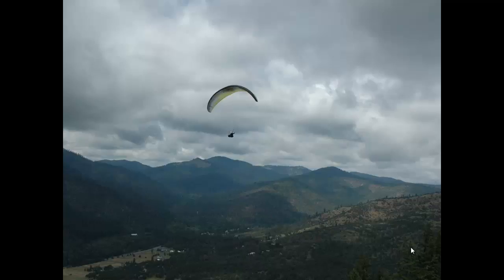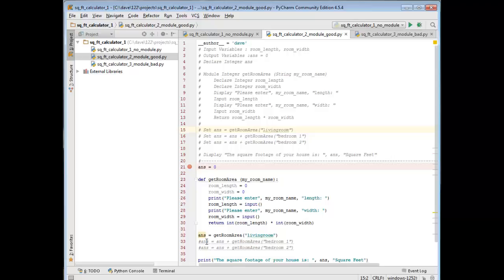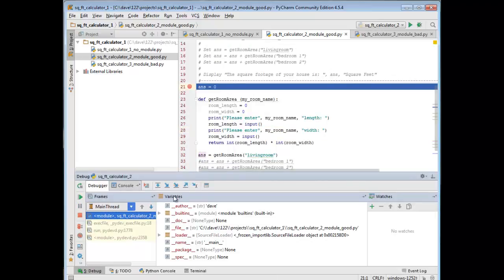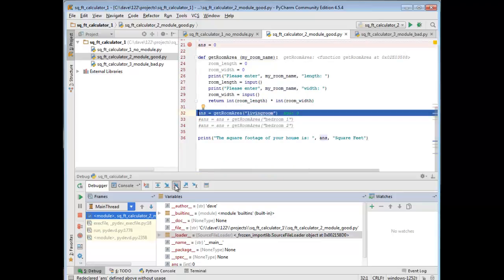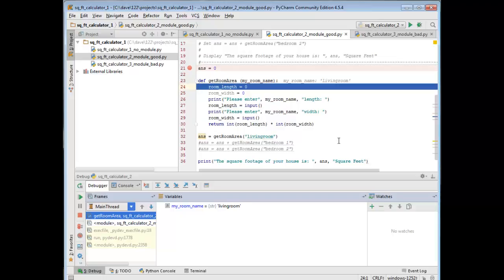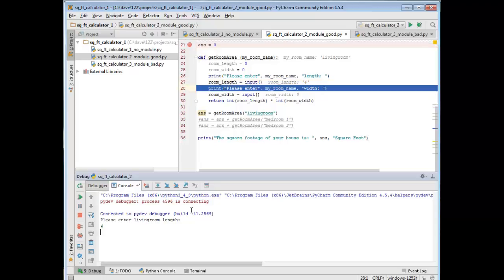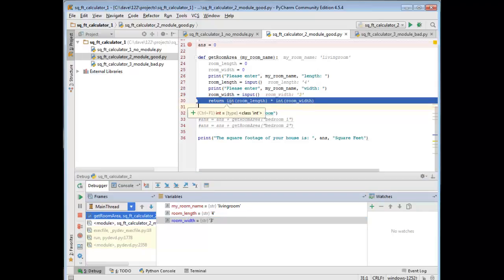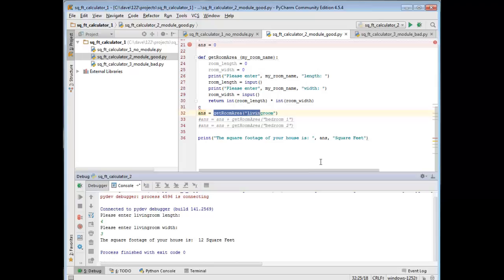watching sq ft calculator 1 execute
watching sq_ft_calculator_1 execute - one line at a time